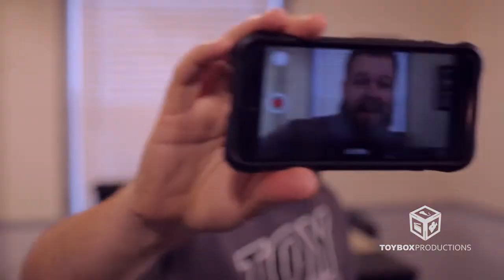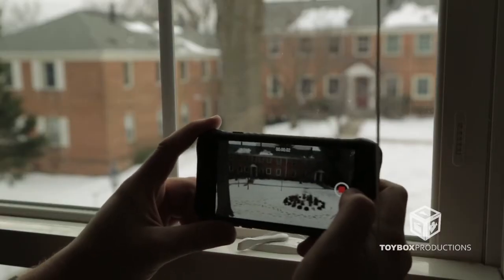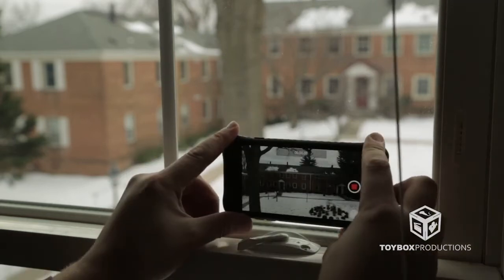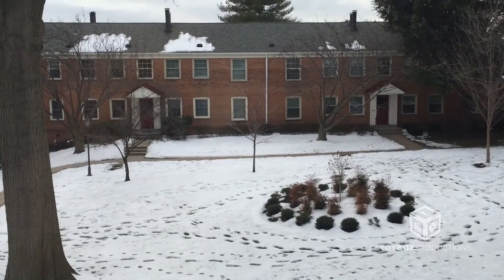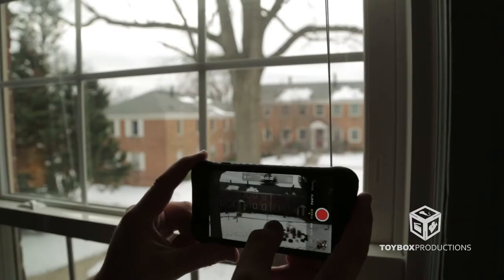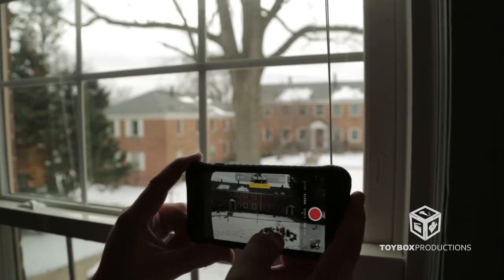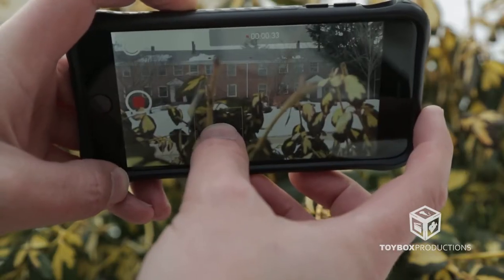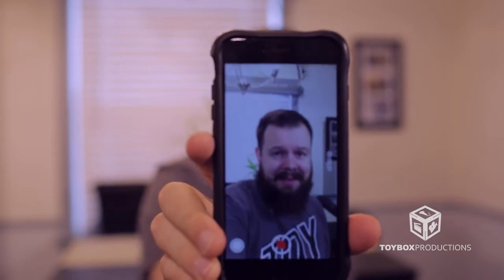TBP Video Tech Tips Tuesday: #3 How to shoot iPhone Videos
Today's technology is incredible and it enables anyone with a decent smartphone to capture video. This week TBP owner, Ian Rushing, gives pointers on how to use your iPhone to capture the video on your phone.

Part 3 of a 12 part series called ToyBoxTechTipsTuesday where we share basic video tech tips, tricks, or techniques to help you master the basics to shoot like a pro. We're sharing 1 tip a week. Be sure to check back to watch them all!